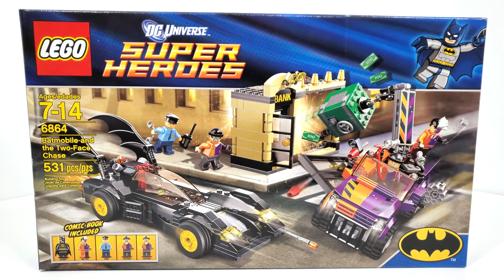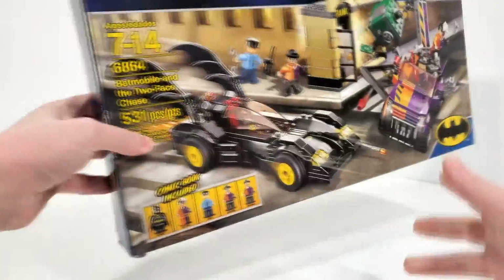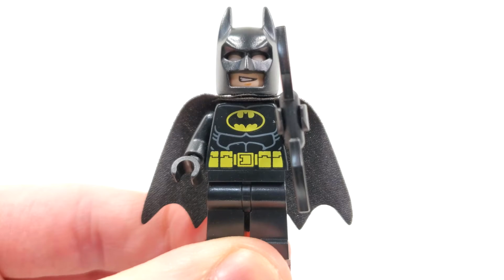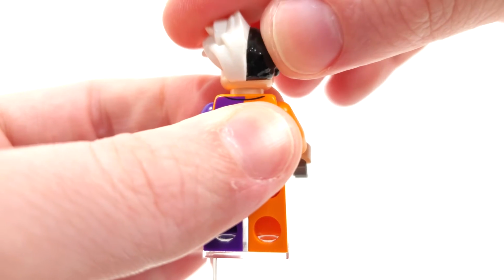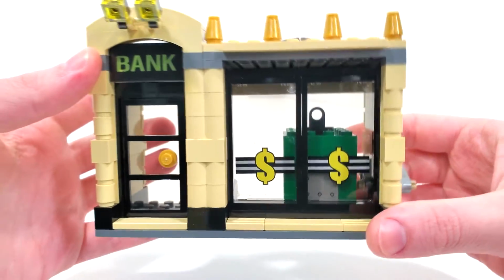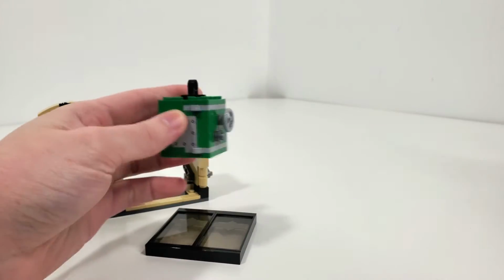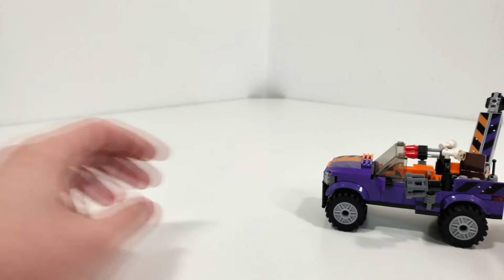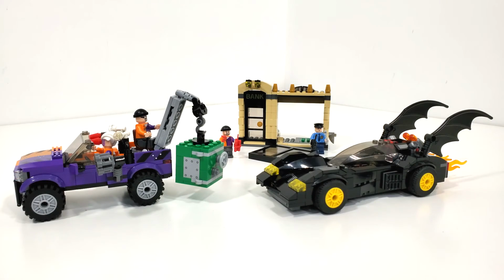LEGO DC Super Heroes Review: 6864 Batmobile And The Two-Face Chase (2012 Set)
Today I am reviewing LEGO DC Comics Super Heroes set 6864 Batmobile And The Two-Face Chase! I show off the Box, Instructions, Minifigures and builds included!

Music Used in this video:
Background: "Tokyo Music Walker - Slowly" is under a Creative Commons (CC-BY 3.0) license.